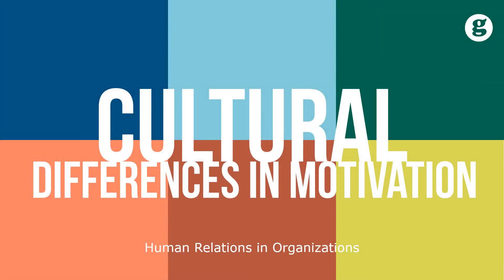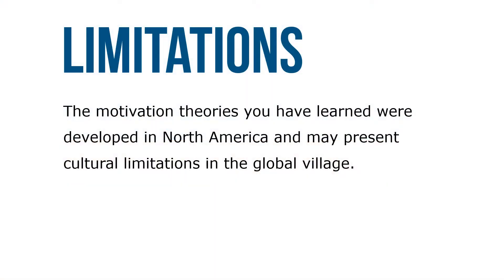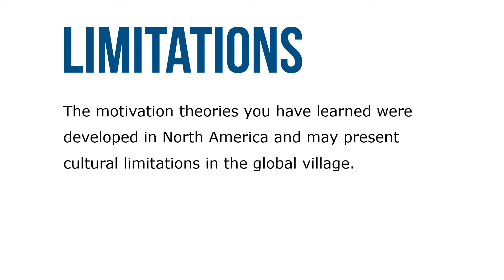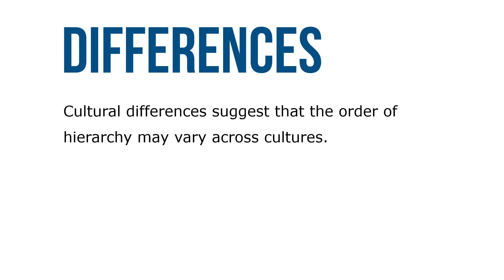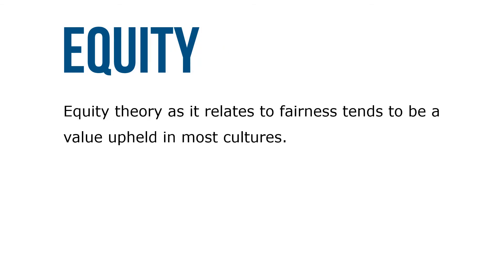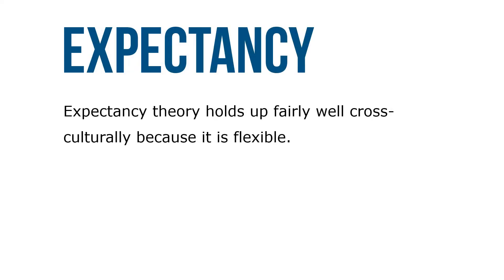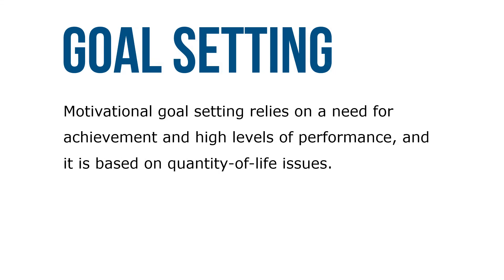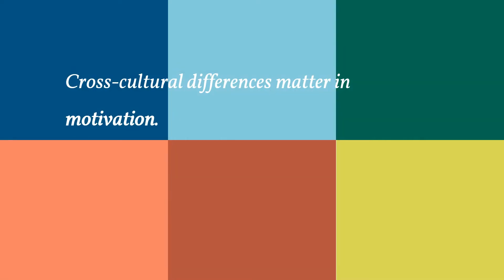Cultural Differences in Motivation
Managers need to adequately motivate employees. The trend is toward increased globalization and technological advances; therefore, you have to know how to motivate people who speak different languages and who have different cultural contexts. The motivation theories you have learned were developed in North America and may present cultural limitations in the global village.

Cultural differences suggest that the order of hierarchy may vary across cultures. In risk-averse countries such as Japan, Greece, and Mexico, security needs would be at the top of the needs hierarchy. In countries such as Denmark, Sweden, Norway, the Netherlands, and Finland, which prefer quality of life (relationships) over quantity of life (possessions), social needs would be at the top. As related to two-factor theory, the intrinsic motivation of higher-level needs can be more relevant to wealthy societies than to poor societies.

Cultures also differ in the extent to which they value need for achievement. The concern for high performance is common in high quantity-of-life countries, including the United States, Canada, and Great Britain; it is almost absent in high quality-of-life countries, including Chile and Portugal.

Equity theory as it relates to fairness tends to be a value upheld in most cultures. However, equity can call for higher producers to be paid more. This tends to be more of a motivator in individualistic countries than it is in collective countries, where people tend to prefer equality and all are paid the same regardless of output. On the other hand, U.S. unions, including teachers, also tend to prefer equal pay to merit pay.

Expectancy theory holds up fairly well cross-culturally because it is flexible.
It allows for the possibility that there may be differences in expectations and valences across cultures. For example, societal acceptance may be of higher value than individual recognition in collective societies. So managers in different countries can offer rewards that are of value to their employees.

Reinforcement theory also holds up well cross-culturally. People everywhere tend to use behavior that is reinforced. We all can be told or can figure out what behavior is rewarded and use the behavior to our benefit.
Management everywhere tends to set up rules and penalties for breaking them. However, how well the punishment fits the offense can vary. In the United States it is much easier to fire employees than it is in Europe.

Motivational goal setting relies on a need for achievement and high levels of performance, and it is based on quantity-of-life issues. Thus, the United States sets challenging objectives and achieves them. However, goal setting is less motivational to cultures in which achievement is not important and quality of life is important, such as Portugal and Chile. Cross-cultural differences matter in motivation.